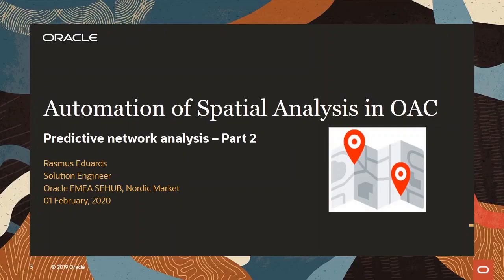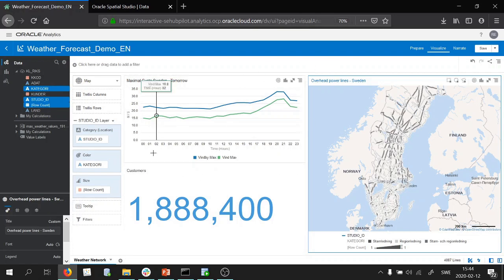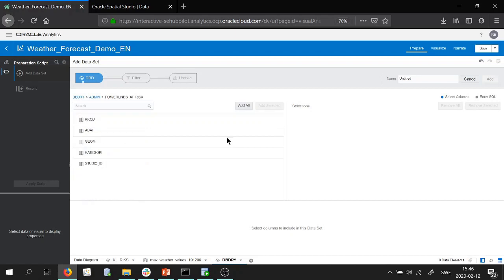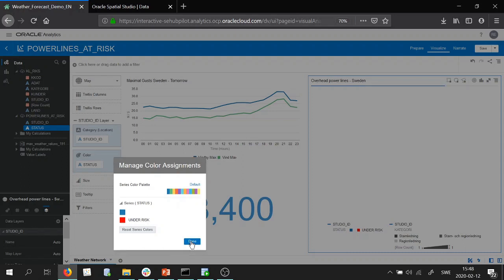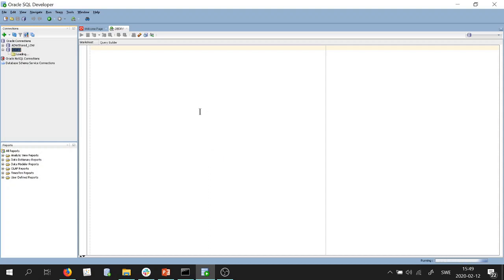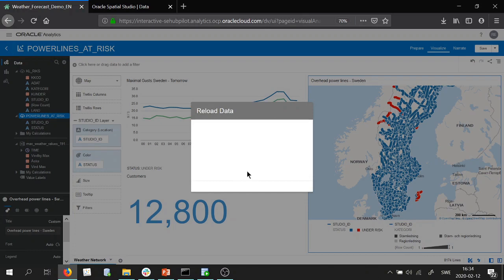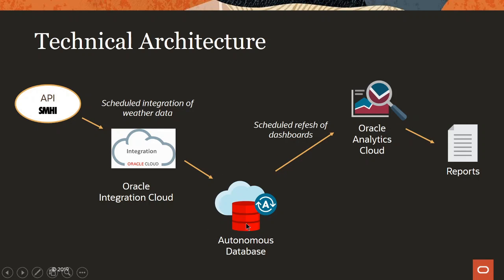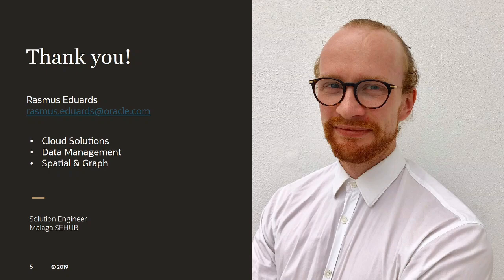Automation of Spatial Analysis in OAC - Predictive Network Analysis Part 2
Rasmus Eduards, Solution Engineer from Oracle, created another video that demonstrates how you can automate spatial analysis in Oracle Analytics Cloud. This is a “part 2” to his earlier video on using Oracle Spatial Studio with OAC, which should be viewed first.